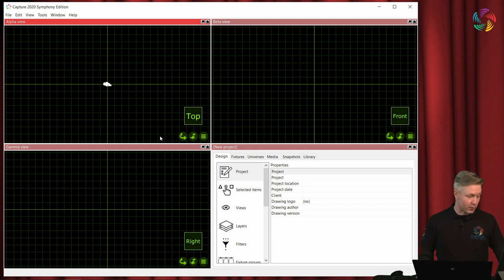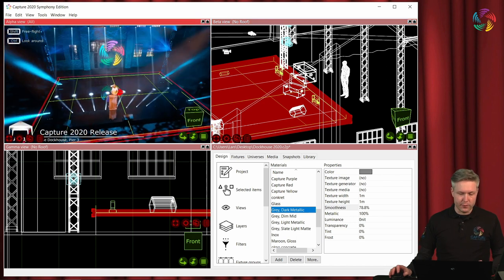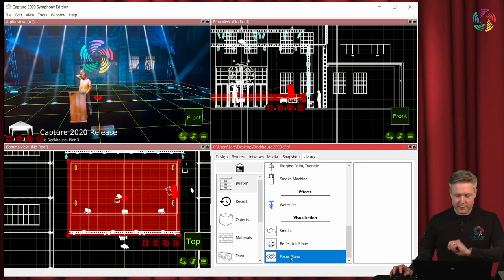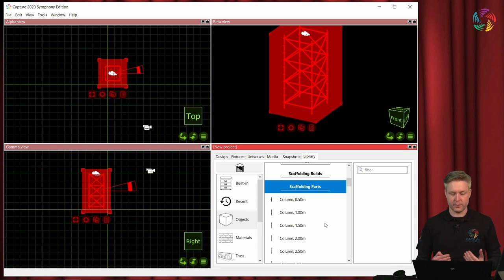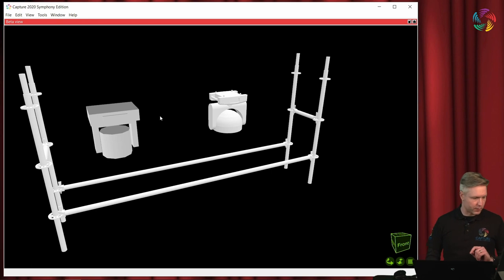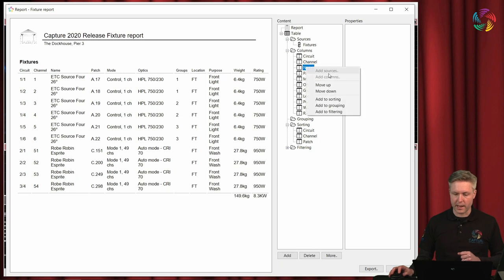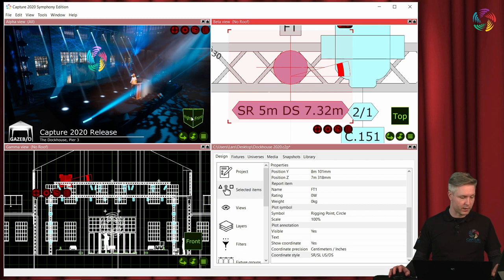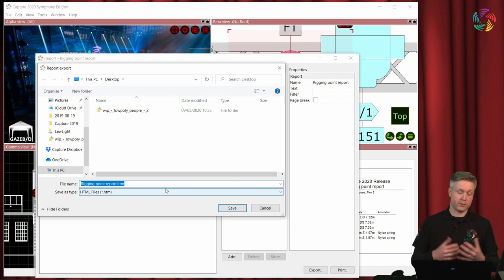Capture Live: Capture 2020 Q&A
Our "What's new in Capture 2020" overview -